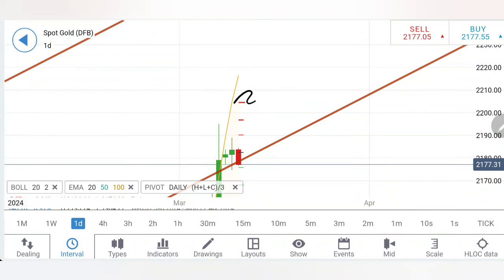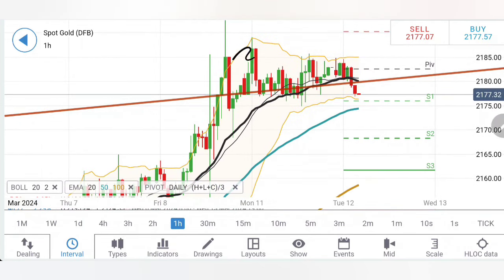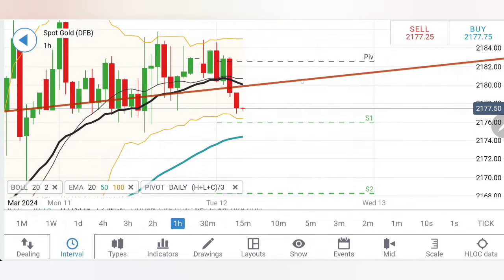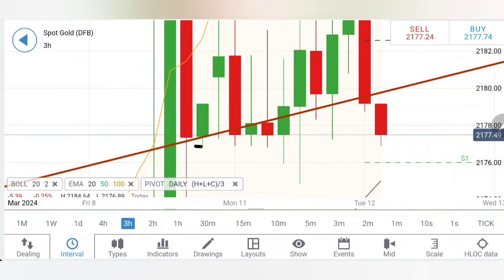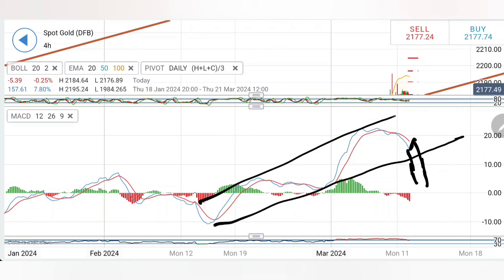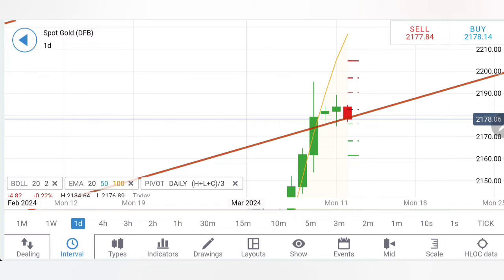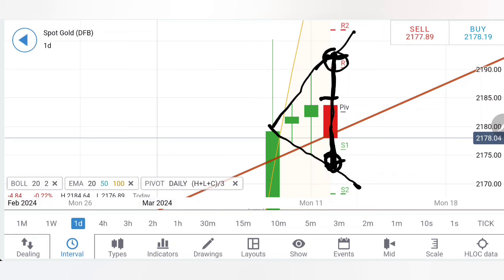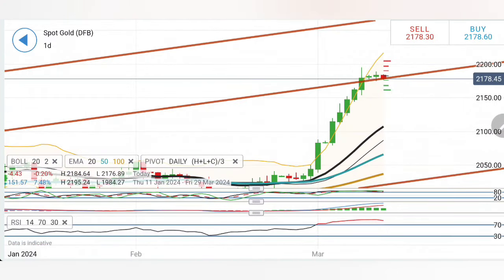CPI Data GOLD Price Forecast Live Today- BUY/SELL Level | GOLD XAUUSD Strategy Today 12 Mar